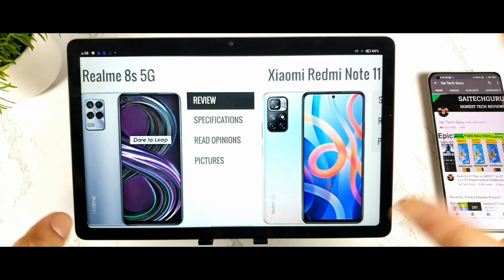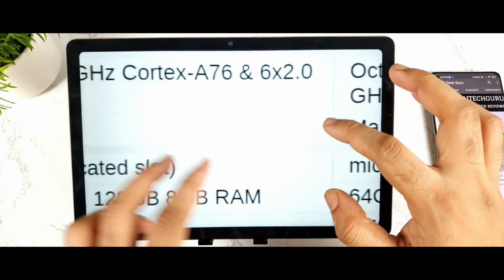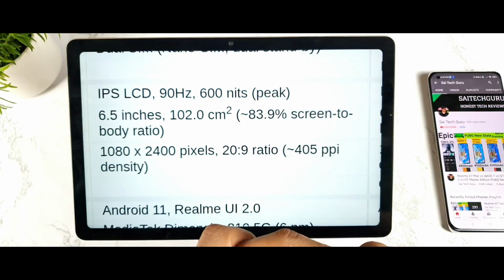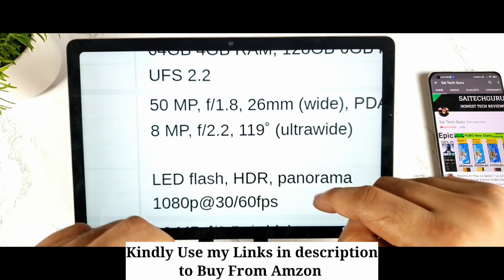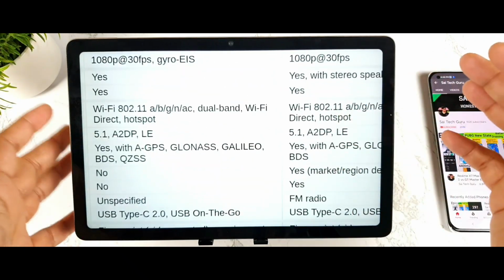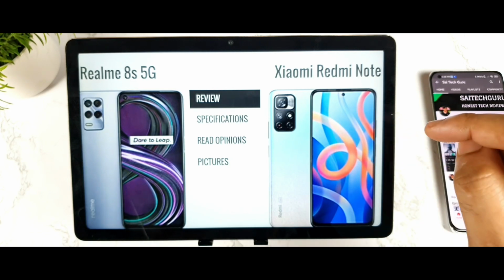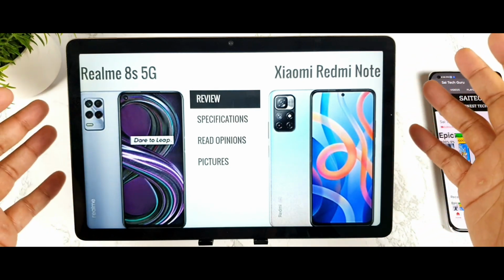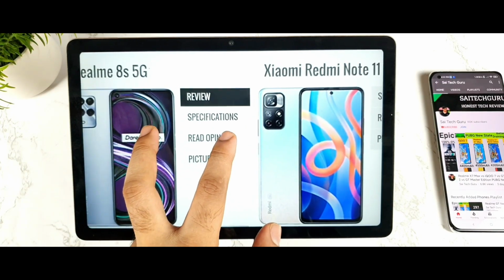Redmi Note 11T vs Realme 8S Which is Best to Buy Indepth Comparison 🔥🔥🔥